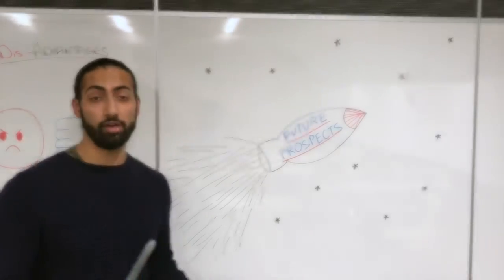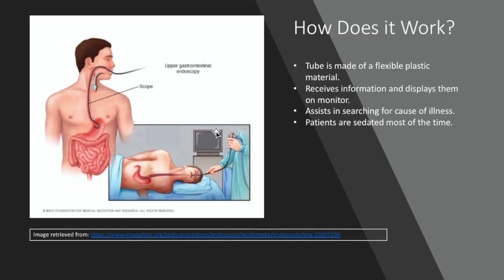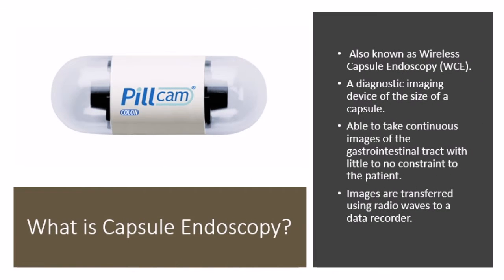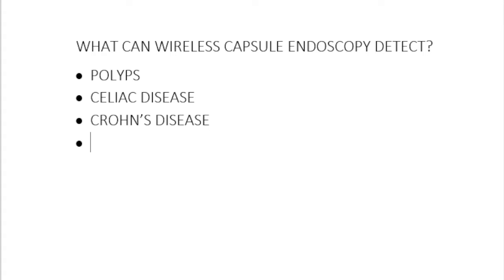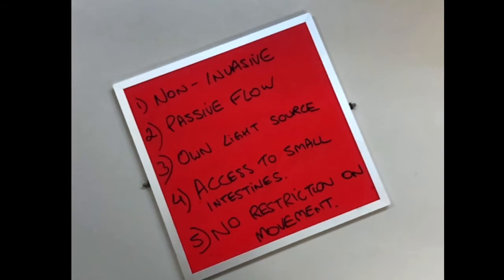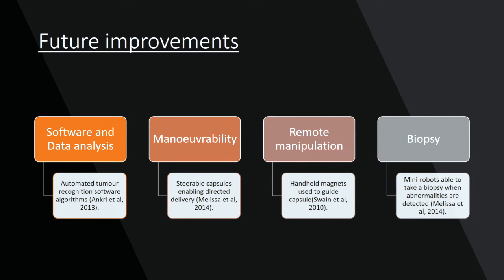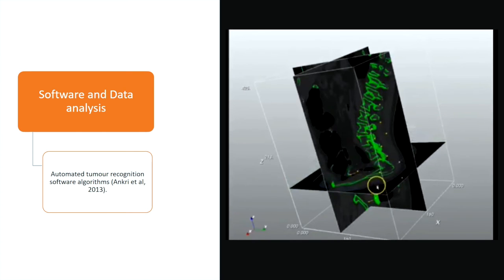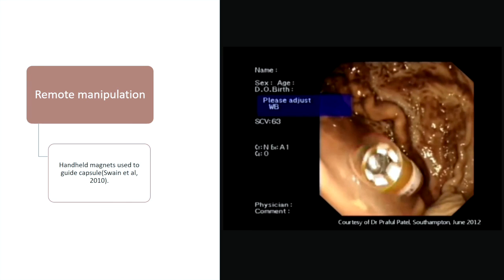Group 25 Capsule Endoscopy.